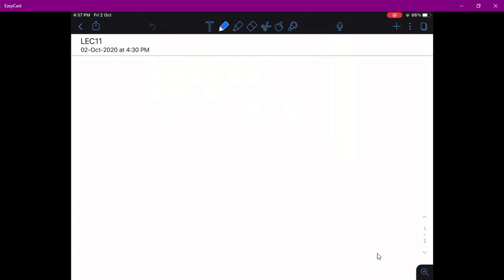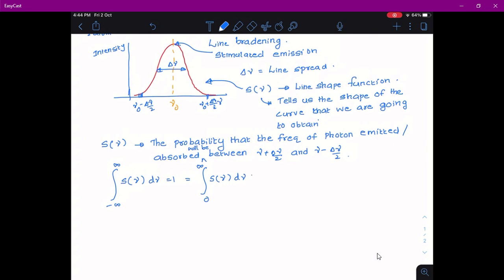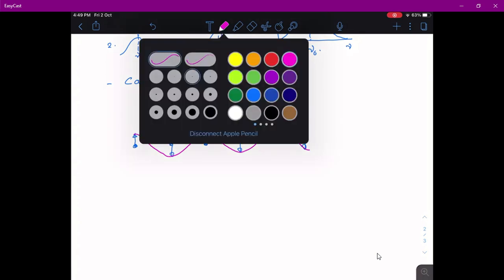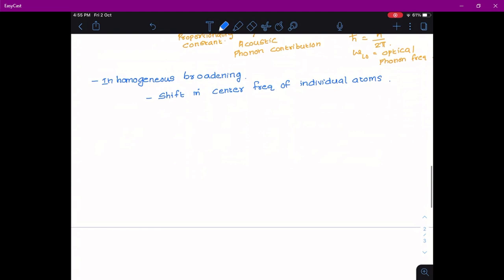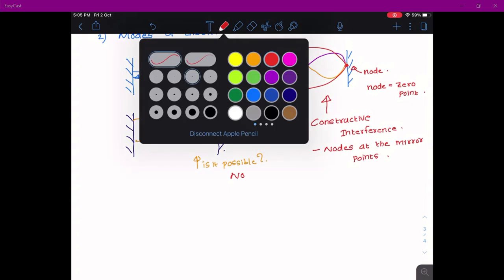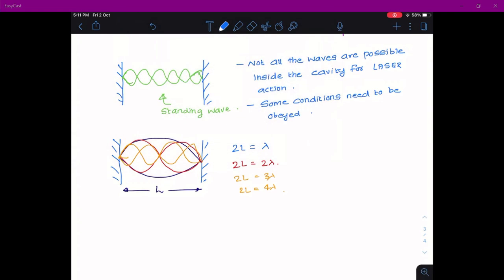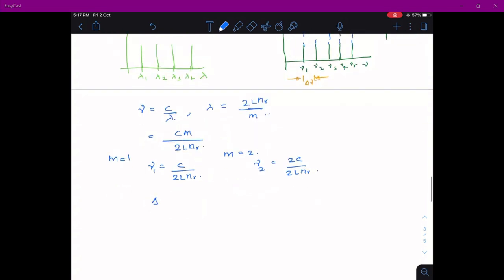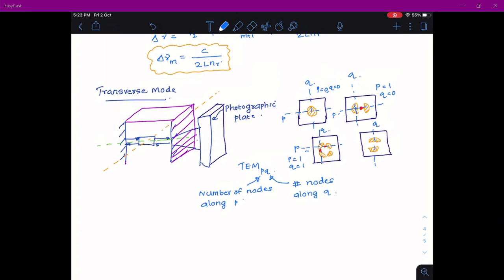EC469: OPTO-ELECTRONIC DEVICES: LEC11 - LASER - LINE BROADENING - MODES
This lecture is for the course EC469 - Opto-electronic devices of KTU.
The lecture discusses line broadening mechanism and modes in LASER